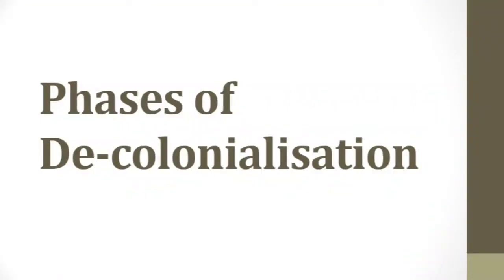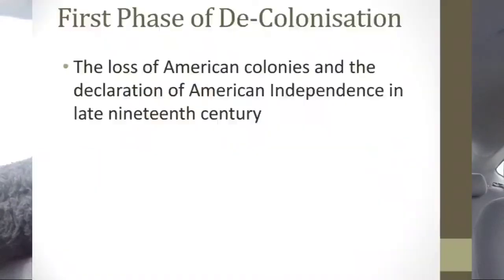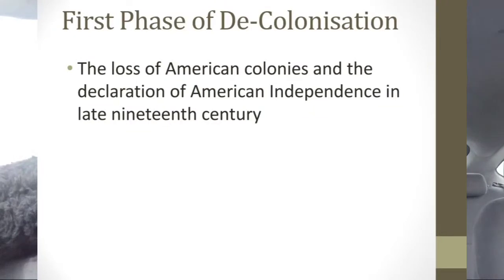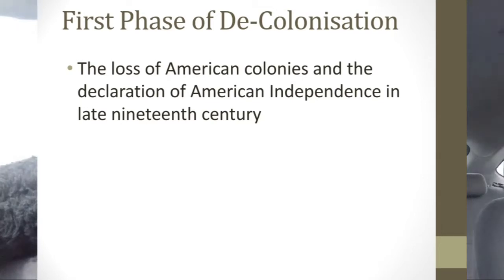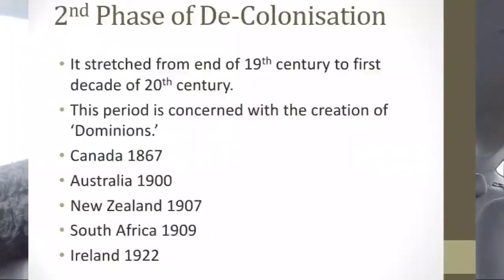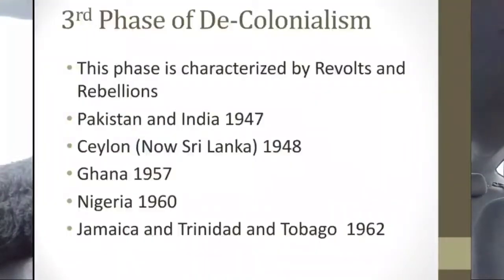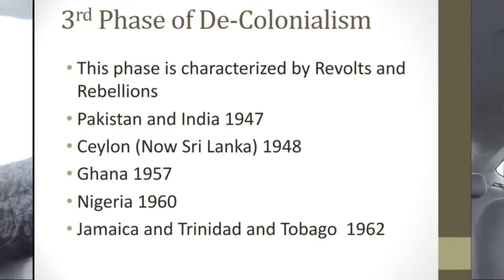What is De-Colonisation? What are its Stages? What is the major reason for it?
This lectures talks about the various reasons for De-Colonization and it phases. It also explains how the process of De-Colonization evolved.